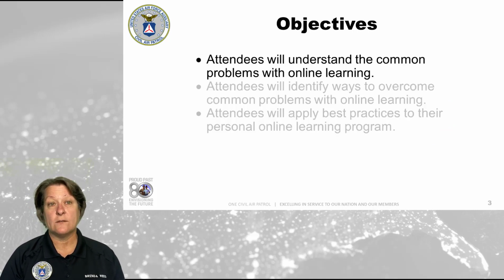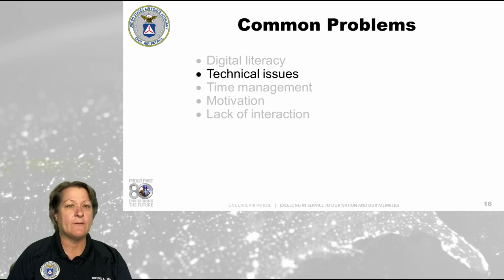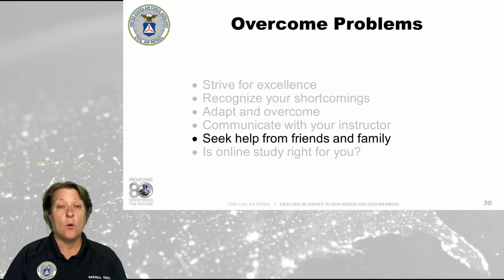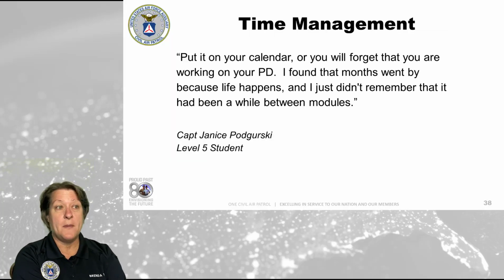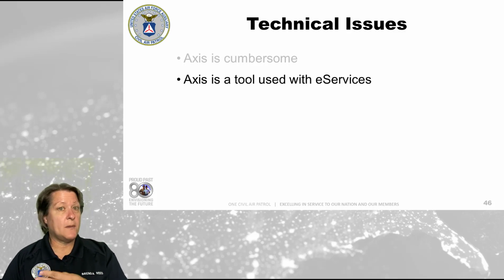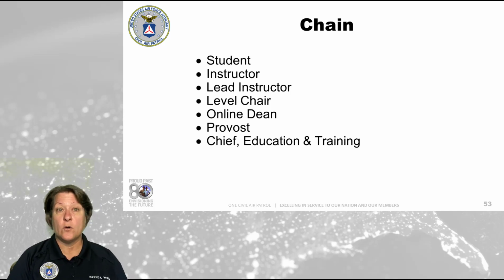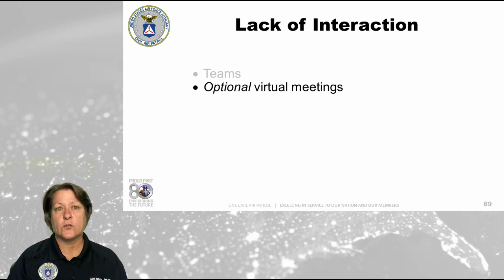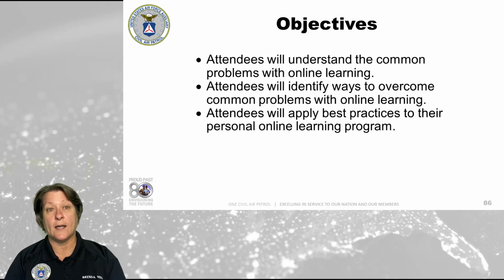Online VOLU: Making the most of your online studies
Presented at the 2021 virtual Civil Air Patrol National Conference by Lt Col Brenda Reed, dean of online learning programs, Volunteer University.

How can online students get the most out of their self-paced studies; learn tips and tricks to learning all you can in the online VOLU world.

You’ve signed up for an online cohort?  What do you do now?  This session will answer the most common questions and concerns of new online VOLU students.   Topics will include goal setting in a self-paced environment, time management, engaging in discussions, getting to know your cohort, and dealing with Axis.  Designed for current or future online VOLU students and instructors.

Desired Learning Outcomes
• Attendees will understand the common problems with online learning.
• Attendees will identify ways to overcome common problems with online learning.
• Attendees will apply best practices to their personal online learning program.